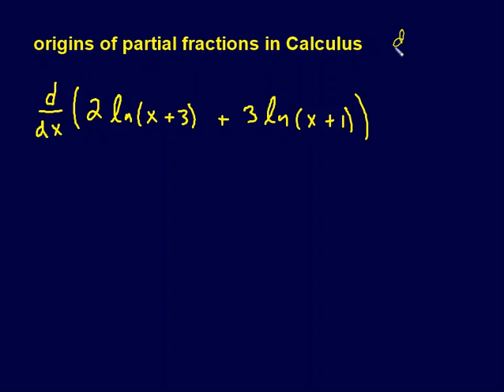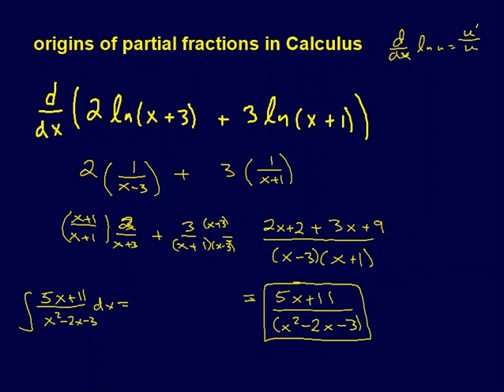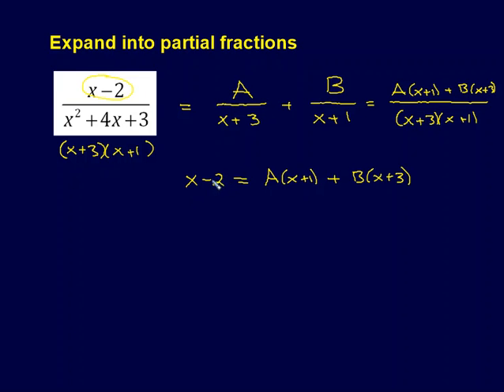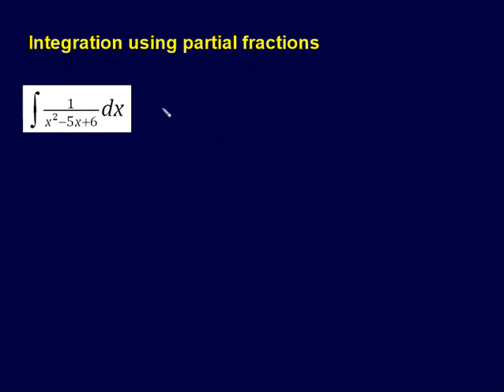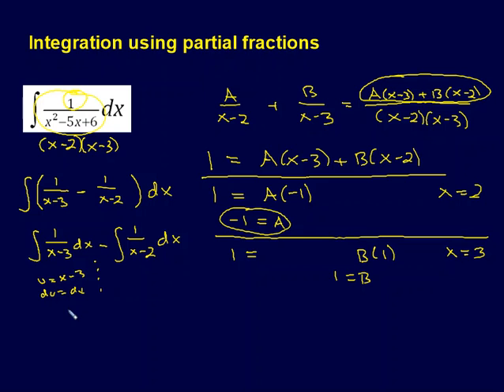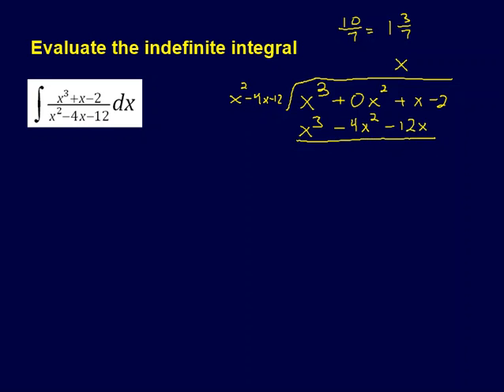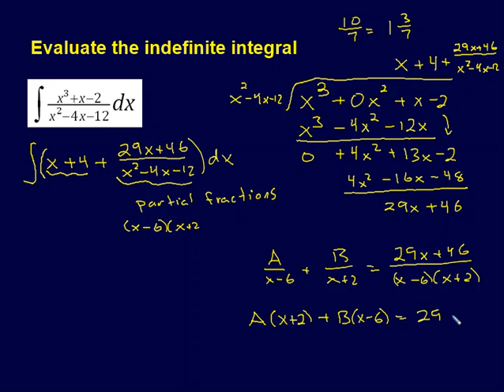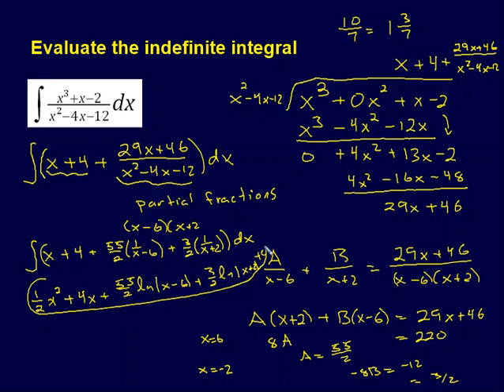7.3 - Integration by Partial Fractions